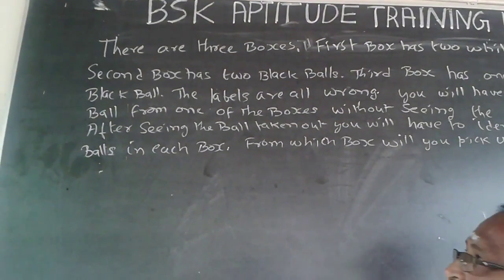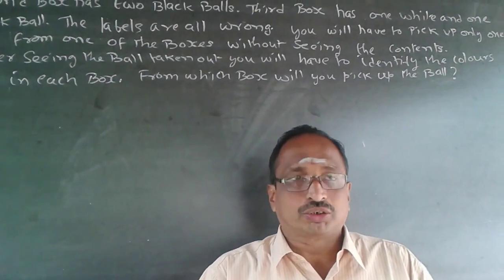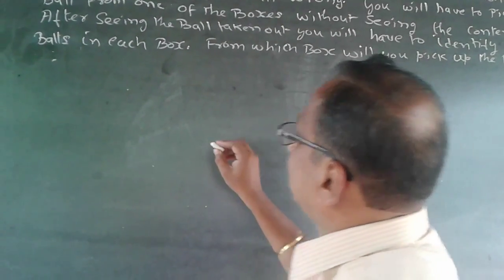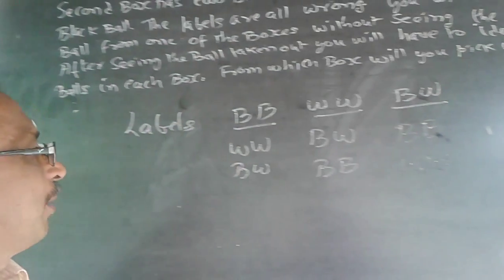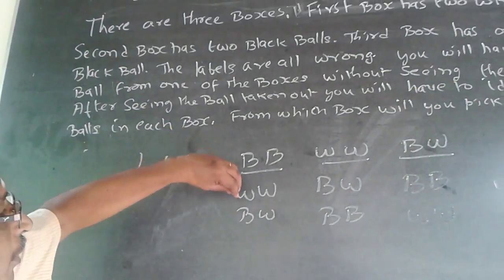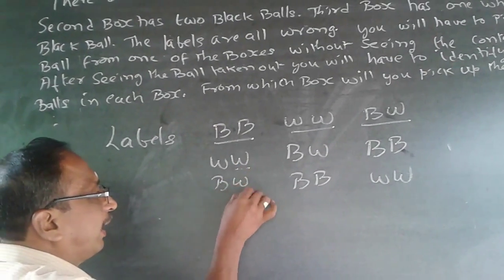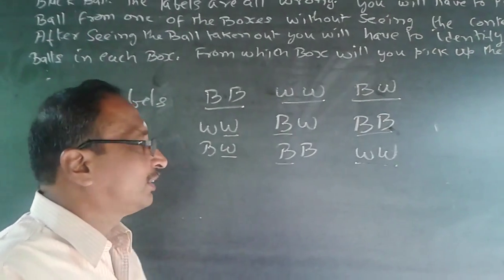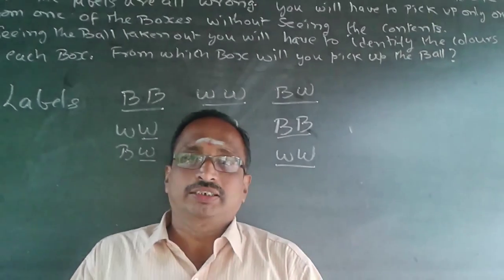Logical Reasoning 6 Infosys CTS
There are three boxes, One box has two white balls,second box has 2 black balls and the  third box has  1 white &1 black. The labels on the boxes are not correct. you will have to pick up only one ball from one of the boxes without seeing the contents inside. After seeing the ball you have taken out, you will have to identify the colours of balls in the three boxes. From which box will you pick up the ball